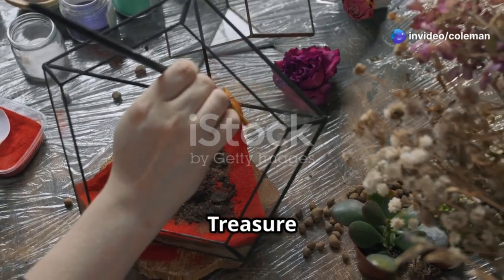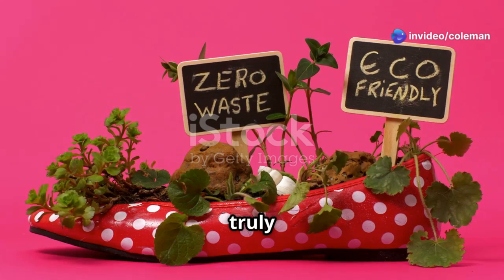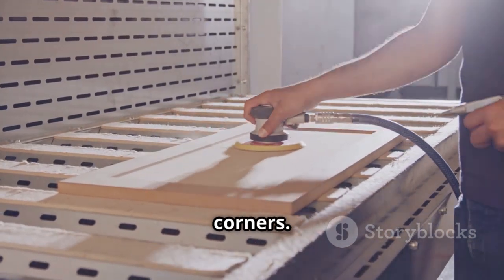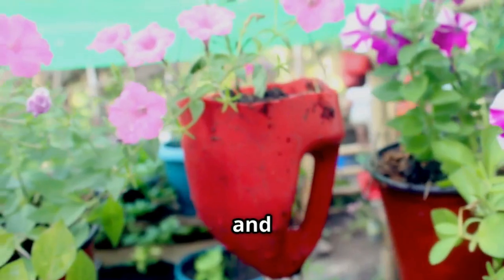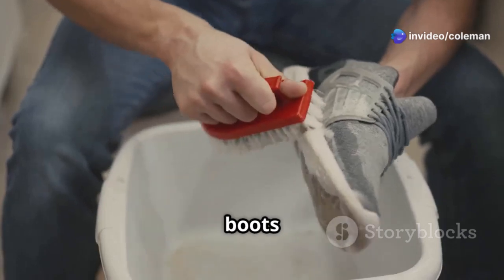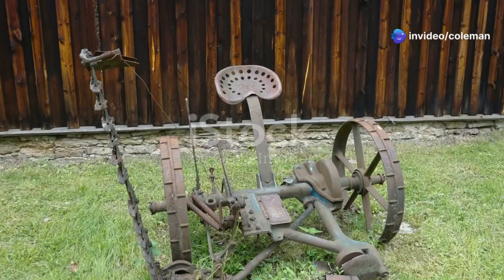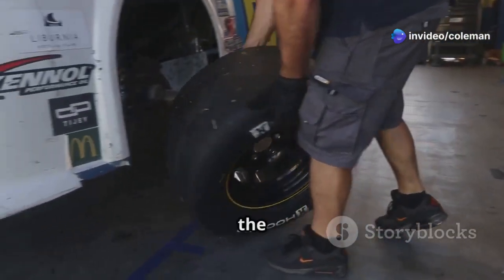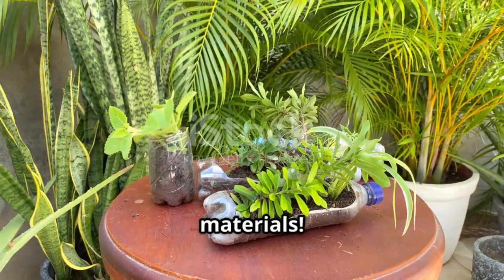Transform Trash into Treasure DIY Garden Planters!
Transform your outdoor space with our latest video, "Transform Trash into Treasure: DIY Garden Planters!" 🌿 In this 10-minute tutorial, we’ll show you how to create stunning garden planters from upcycled materials like old boots, rusty buckets, and more! Not only are these projects budget-friendly, but they also promote sustainability by reducing waste. Whether you're new to DIY or a seasoned pro, you'll find creative inspiration to add personality to your garden.

Stick around for a bonus project that can be completed in under 10 minutes! Let's get crafting! 🌼